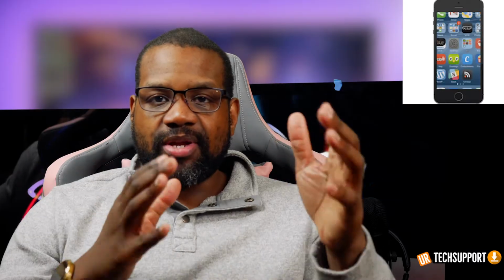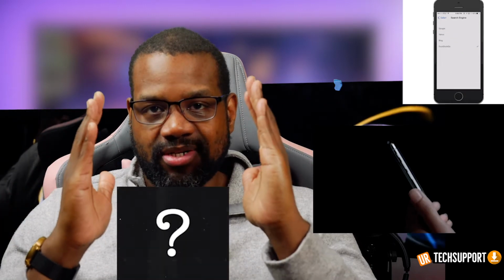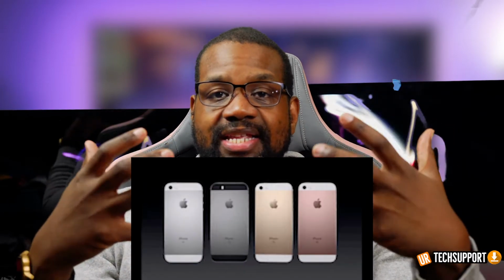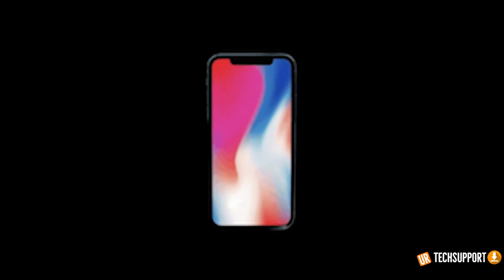The iPhone 9 Will Be Apple's Best Selling iPhone Of All Time!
In this Video, We Take a look Why I think the iPhone 9 Will be the Bestselling iPhone of 2020 and probably of all time.

- NEW HERE? -